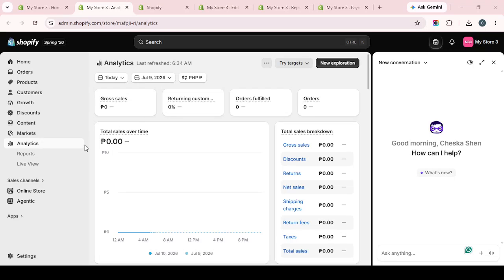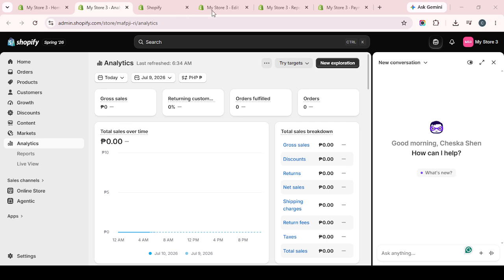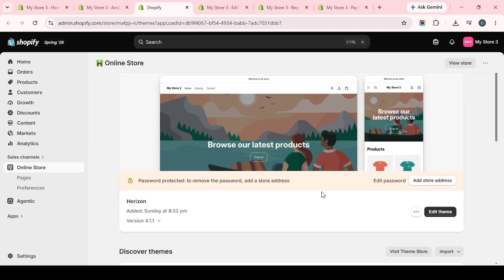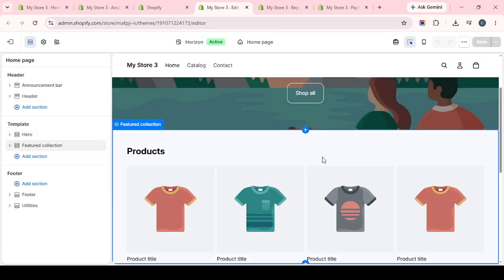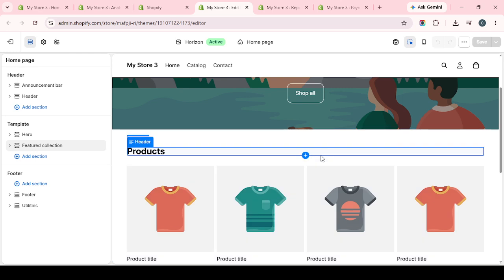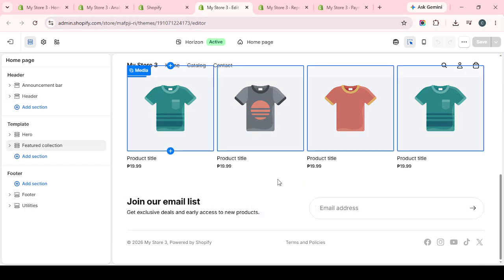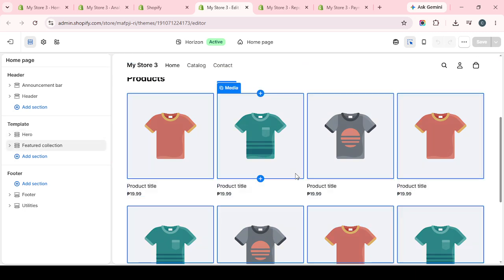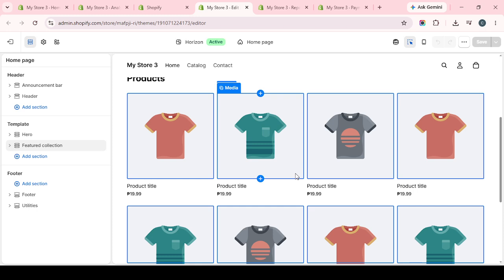How To Change The Add To Cart Button Color In Shopify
You don't need to pay for expensive third-party email apps like Klaviyo when you are first starting out! In this video, we show you how to master the native, free Shopify Email app to build professional marketing campaigns. Learn how to design high-converting newsletters using drag-and-drop product blocks, segment your subscriber list by purchase history, and launch essential automated workflows—like customer win-back emails and post-purchase thank-you flows. Watch this step-by-step tutorial to discover how to nurture your warm leads and drive consistent repeat sales on a budget!